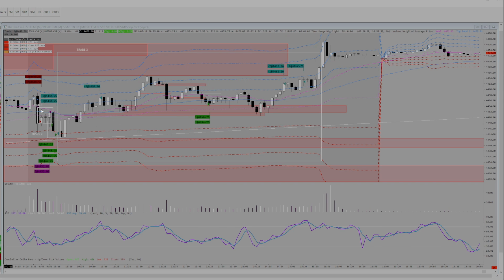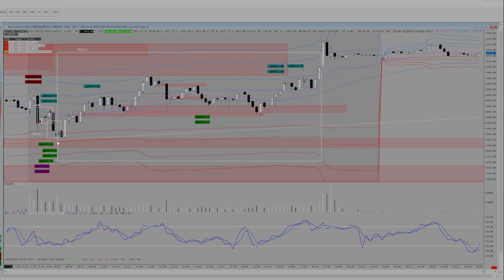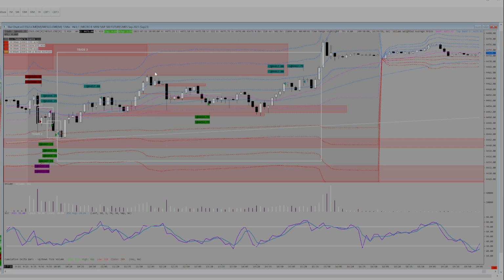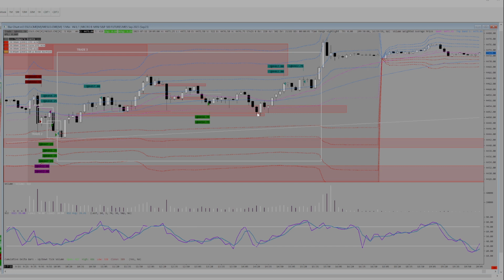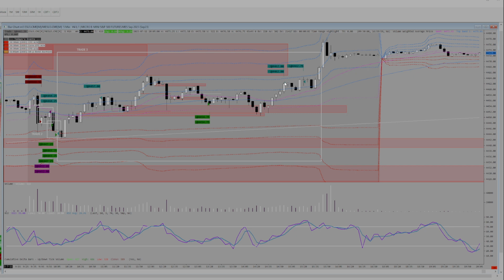$261.25 Greenday! - Day trading Recap- - S&P500 - APEX trading - Sierra Chart - $50k Apex Combine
Lets go through my trades from today!
2 losing trades and 1 solid winning trade!
$261.25 Green day!